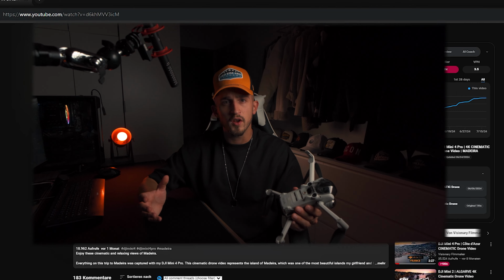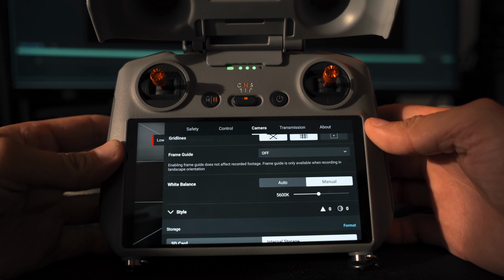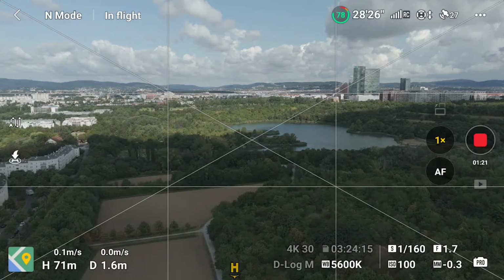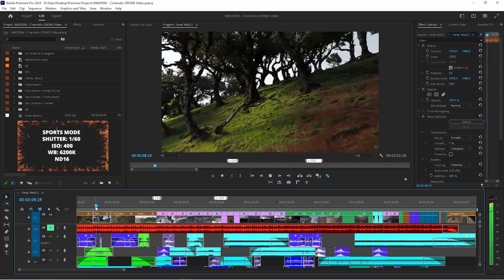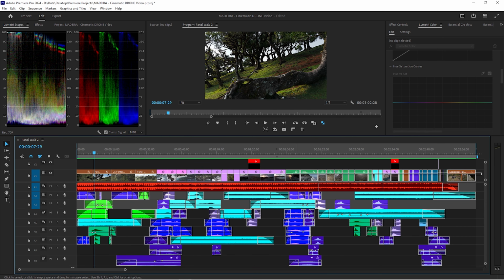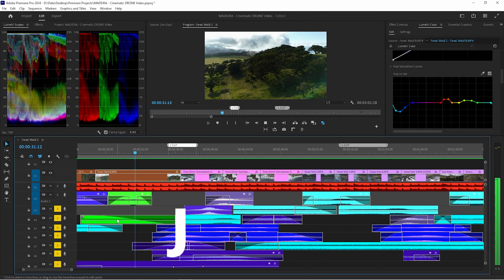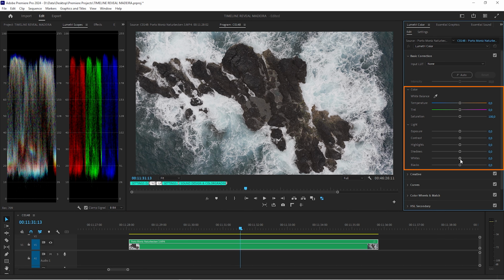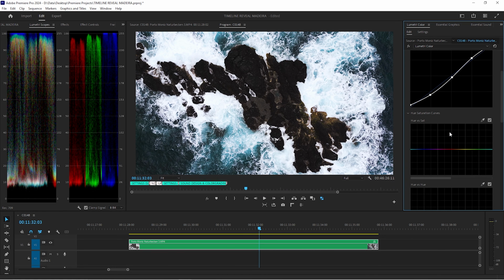DJI Mini 4 Pro - The BEST Settings For Cinematic Video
These are the ULTIMATE settings if you want to achieve a cinematic look with the DJI Mini 4 Pro !

When you purchase those items via a link you just help me and the channel at no extra cost to you.

DJI Mini 4 Pro
DJI Mini 4 Pro RC2 Controller
DJI Mini 4 Pro ND Filters

Sony A7III
Sigma 24-70mm f2.8
Sony 70-200mm f4
Sony 90mm f2.8 Macro
Samyang 18mm f2.8 Wide

Black Mist 1/4 ND2-400
ND Filter 72 mm Lens
ND Filter 58 mm Lens

Rode Wireless Pro
Rode Videomic NTG

Macbook M3 Pro
Apple Studio Display

Aputure Light

Logitech MX Master 3s Mouse

Sony A7III
Sigma 24-70mm f2.8
Sony 70-200 f4
Sony 90mm f2.8
Samyang 18mm f2.8
1/4 Black Mist ND Filter 2-400 82mm
ND Filter 2-400 72mm
ND Filter 2-400 58mm
Rode Wireless Pro
Rode Videomic NTG
Macbook M3 Pro
Apple Studio Display
FusionDock Max1 iVANKY
Fog Machine
Fog Machine Fluid
Aputure Light
Neewer Boom Arm Wallmount
GVM Light + Softbox
00:00 - 00:40 - Intro
00:40 - 03:54 - Cinematic Drone Settings
03:54 - 05:30 - Example Clips
05:30 - 07:58 - Timeline Breakdown
07:58 - 10:22 - Colorcorrection & Colorgrading

From the basics to more advanced settings every setting will be covered to help you get the most cinematic look out of your DJI Mini 4 Pro.

This is the secret sauce for cinematic videos

As a bonus, I'm revealing my complete Timeline and break it down into my colorgrading & sound design process in Adobe Premiere Pro!

CINEMATIC DJI Mini 4 Pro Settings + Timeline Breakdown